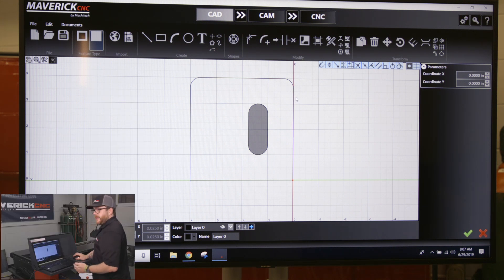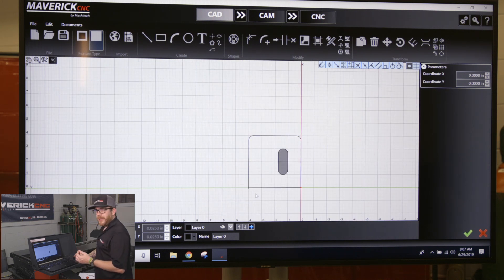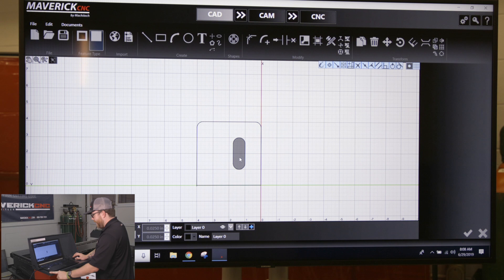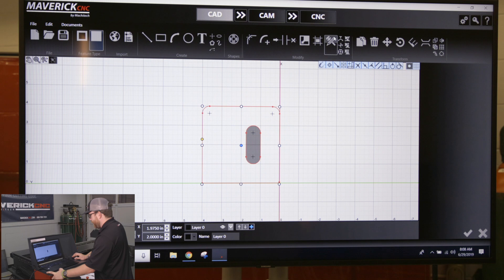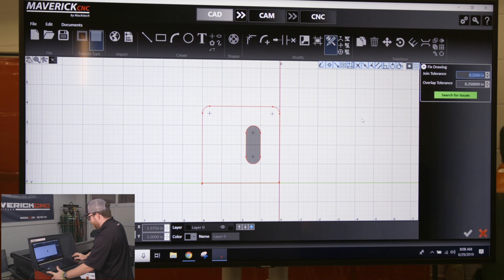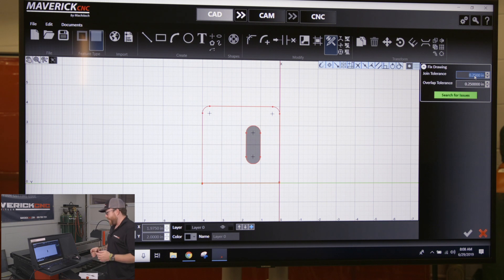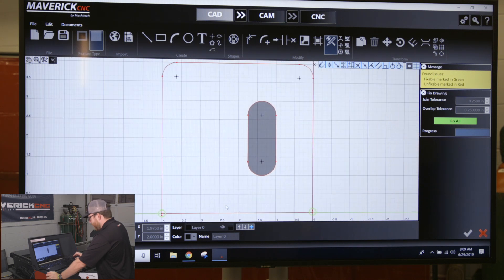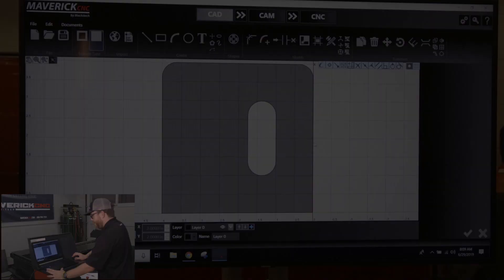How to use Fix Drawing Tool with the MaverickCNC CAD/CAM/CNC Software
Learn how to use Fix Drawing Tool on MaverickCNC CAD/CAM/CNC Software. for more information on all of our plasma cutting tables.

After importing an image, there may be some flaws (overlaying or unconnected lines) that need to be fixed before cutting. Using the Fix Drawing tool can help you quickly fix those flaws.